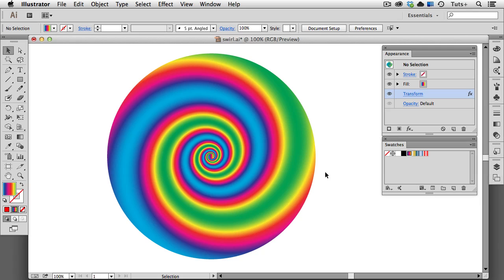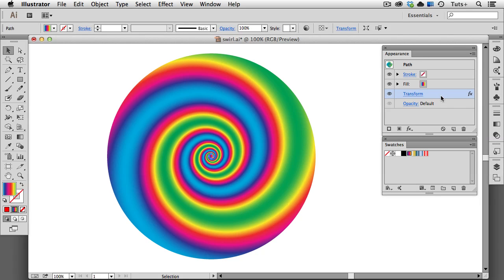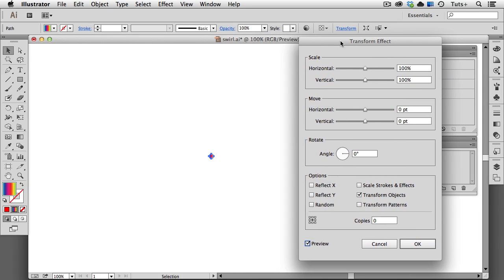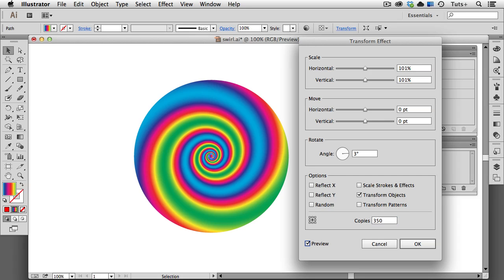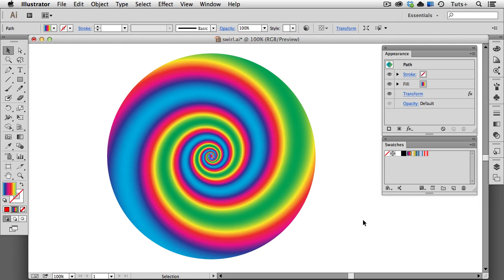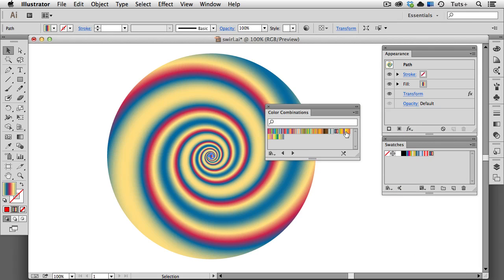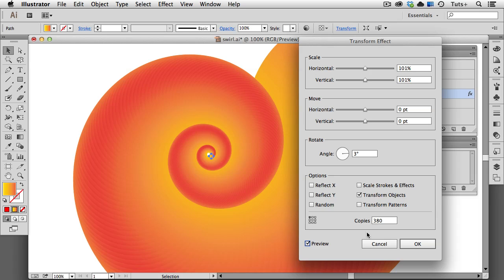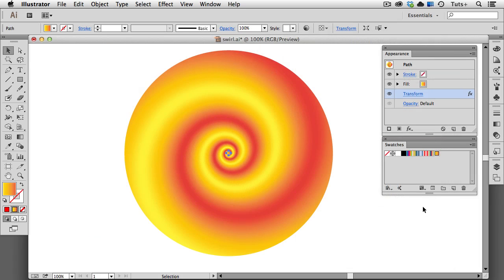Quick Tip: Create a Gradient Spiral Using a Single Circle and the Transform Effect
Harness the power of the Transform effect by turning a simple circle into a psychedelic, swirling vortex, using Adobe Illustrator. We'll start with a simple gradient filled ellipse and then we'll see what happens when you play with the Transform effect.